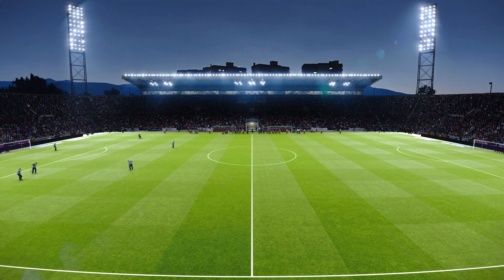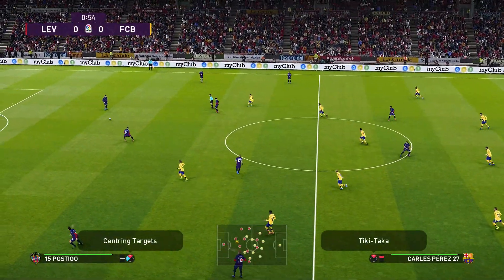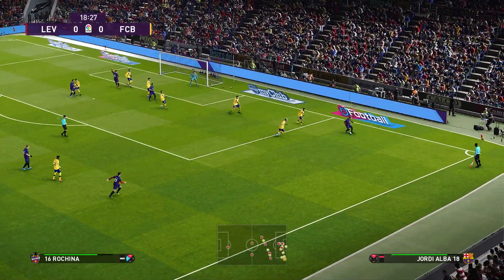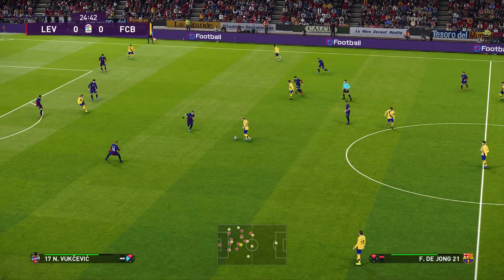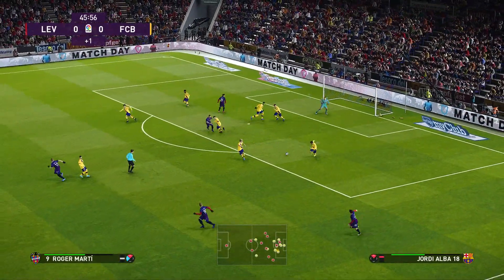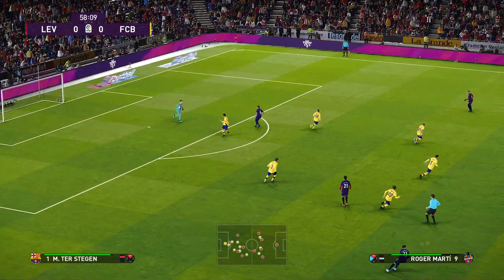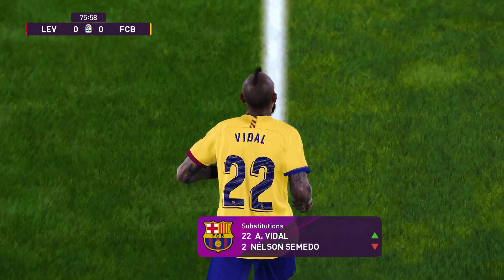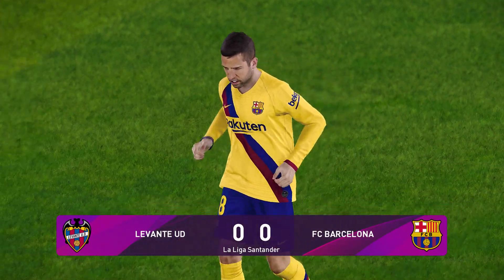PES 2020 | Levante vs FC Barcelona - Spain La Liga | 02 November 2019 | Full Gameplay HD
eFootball PES 2020 [1080p60FPS]